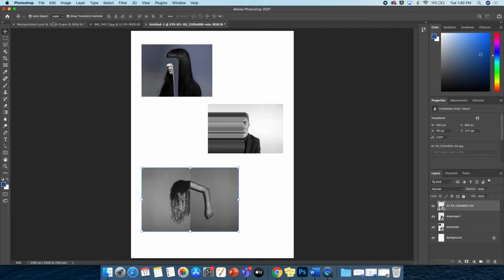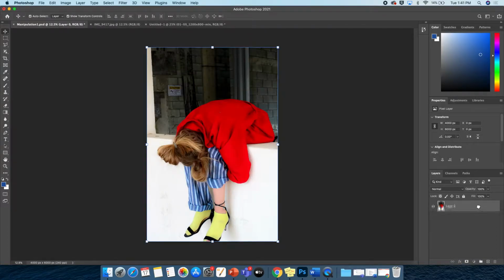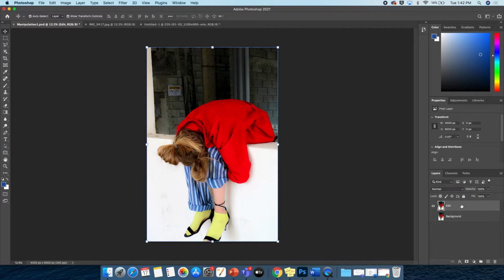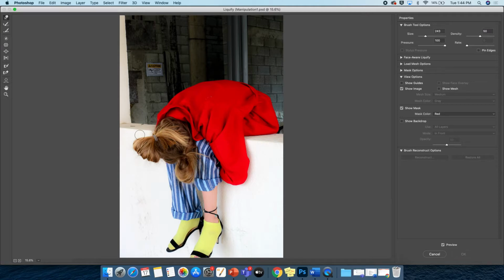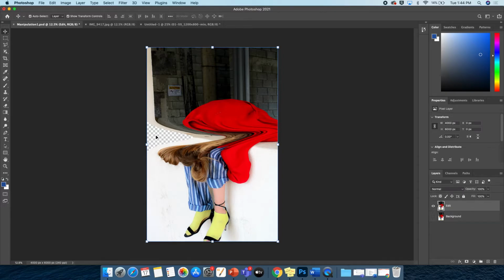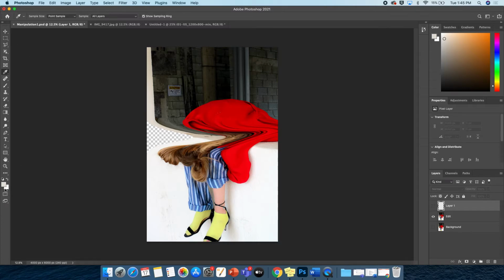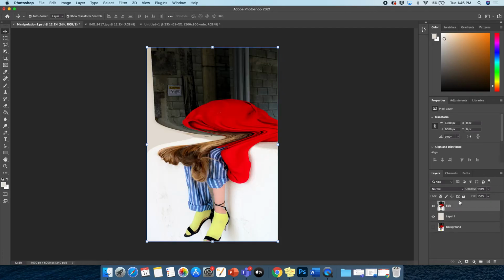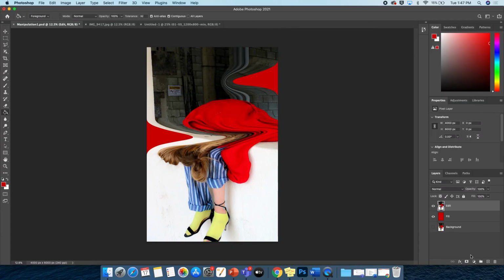Maykel Lima - LIQUIFY